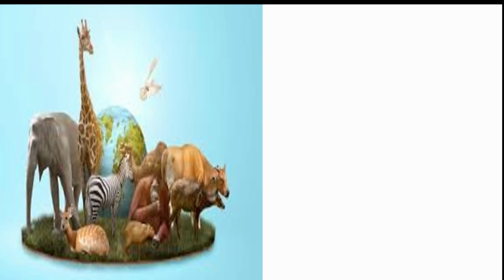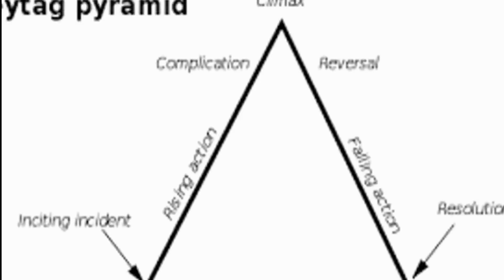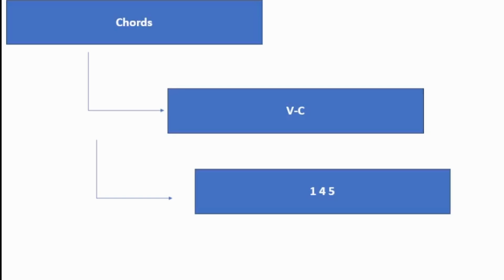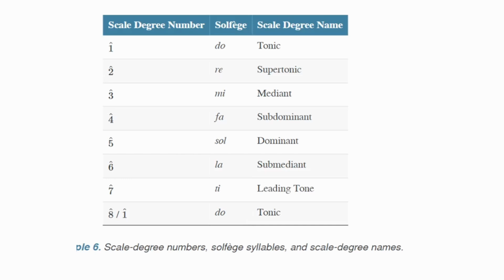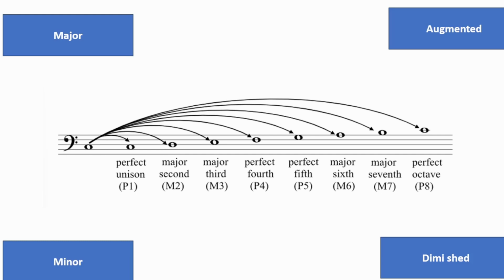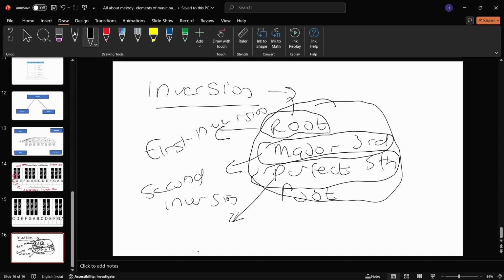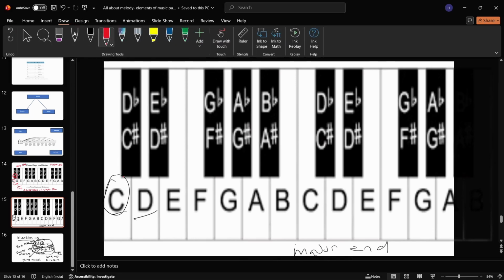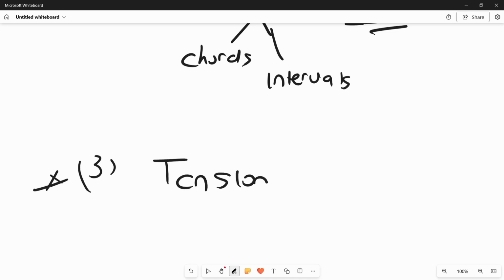Harmony - Melody- Elements of music explained for beginners(part 1)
In this video, we're going to look at melody as one of the elements of music. I'm going to give you an overview of it. Melody is not just a tune, there's more to melody. There's things like
- intervals
- harmony
ect.

0:00 Introduction
2:12 Why Melody Is the Most Important Musical Feature
3:22 What Is Melody?
4:00 Harmony
5:16 Harmony Broken Down into Chords
9:11 Scale Degrees
11:10 Harmony Broken Down into Intervals
17:15 Key Takeaways

I post whenever I have time, usually my posting schedule is every 2 weeks for a video, but if I have the mood to post I post. So make sure you keep a watch, I post YouTube shorts as a revision for music, questions that can require short answers. I post lengthy videos, for explaining topics that require more knowledge, and more context.